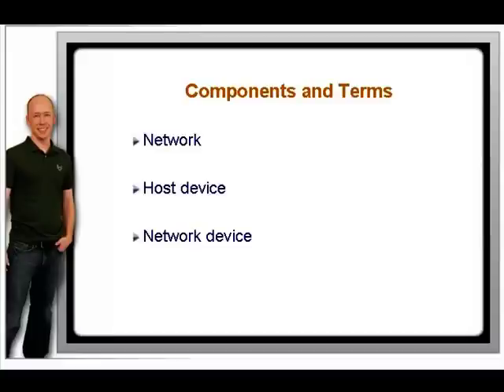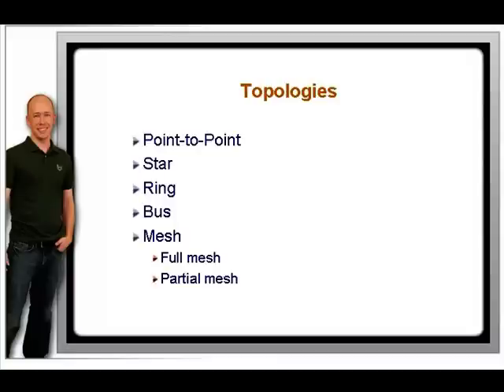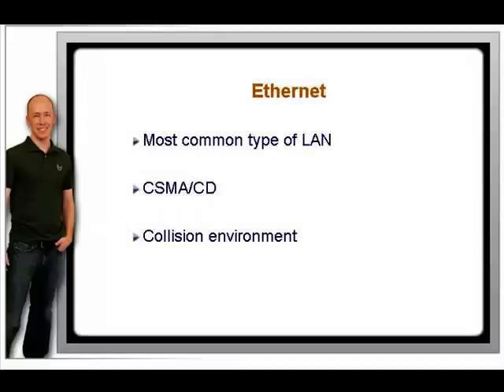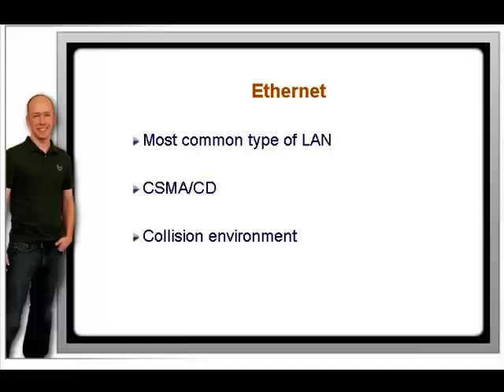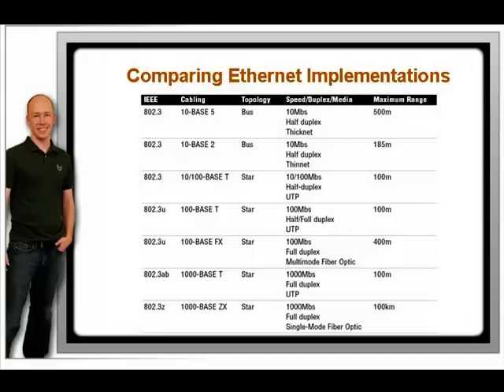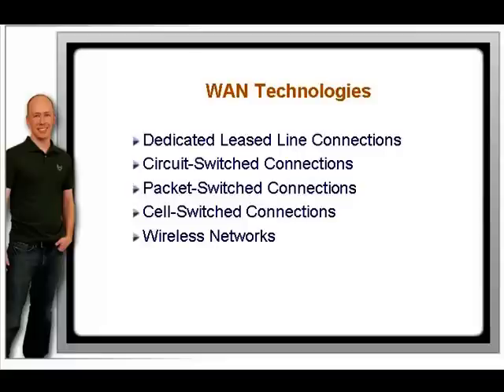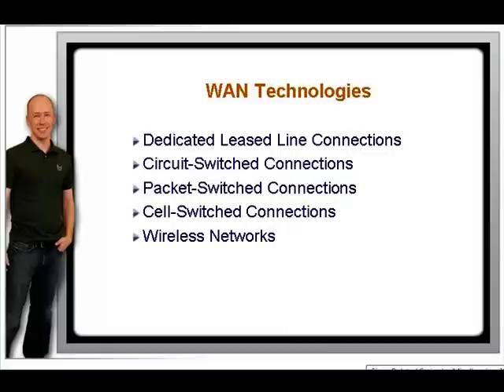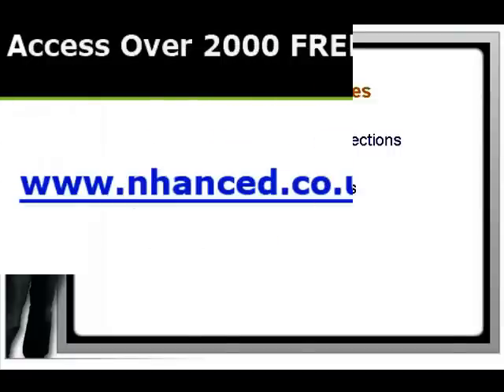CCNA Network Basics and Pass Your CCNA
This breakthrough video lesson gives you a short masterclass cisco network fundamentals. CCNA
Network basics will be tested in the exam.